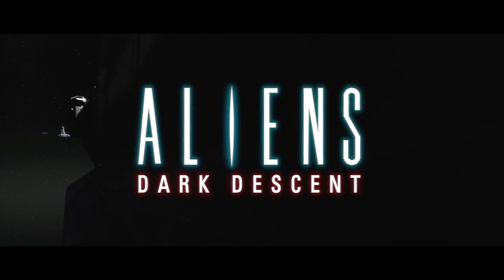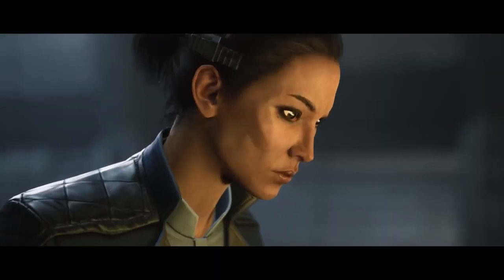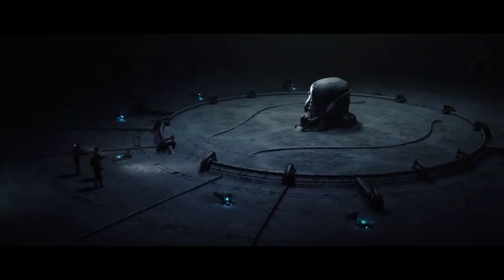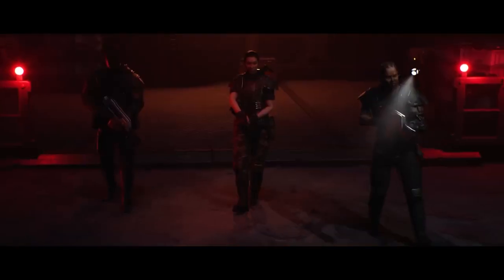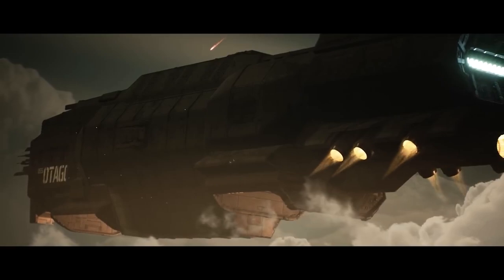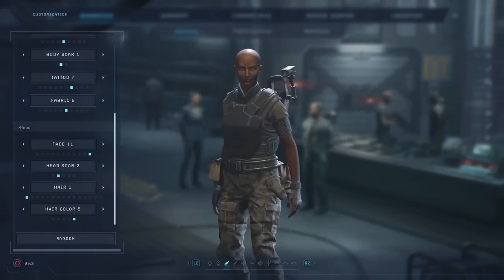Aliens Dark Descent Gameplay Overview Trailer PS5 & PS4 Games